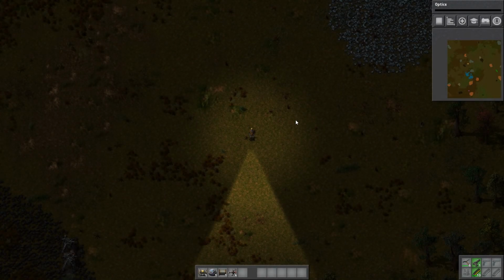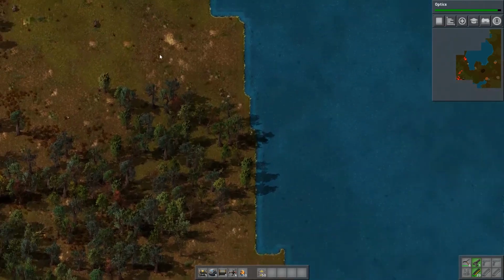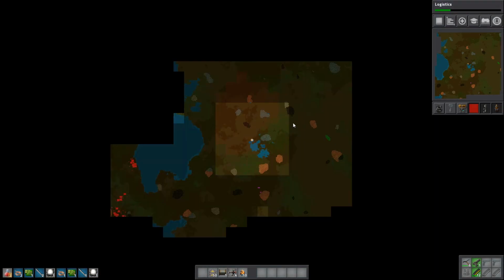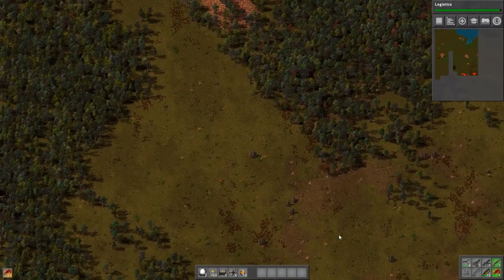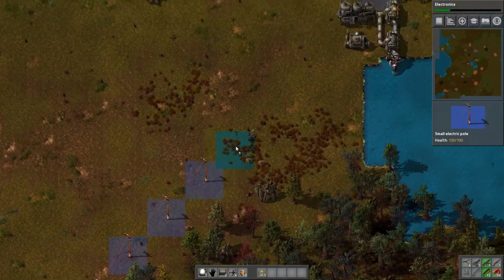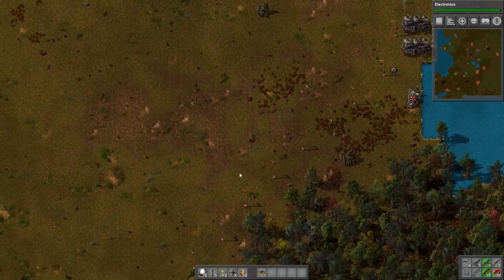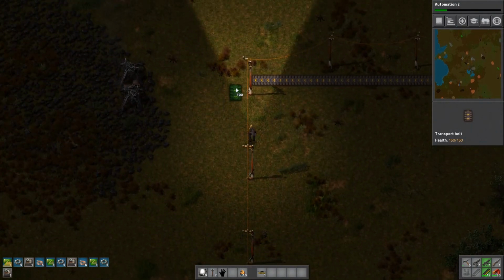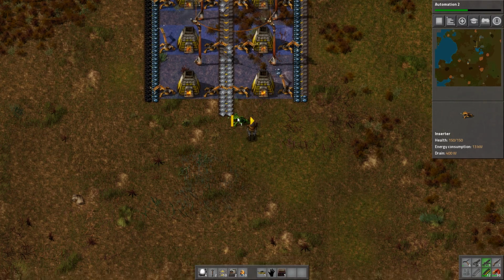Let's Play Factorio 0.15 | episode 2 - Brawling with Biters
Welcome to Factorio, now that 0.15 is out I'm going to give it a go and play it on the channel! I have no idea what I'm doing, so please be a little patient with me as I figure out how to build my main bus and automate all the things!